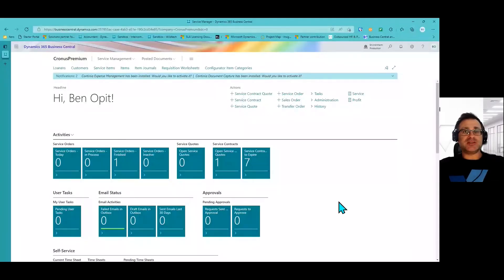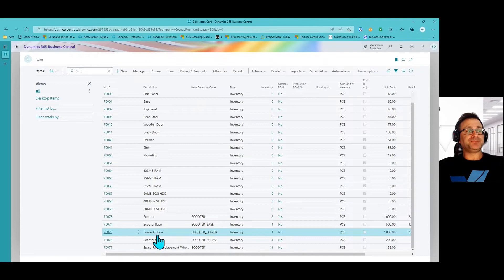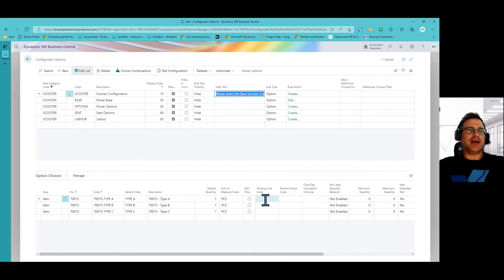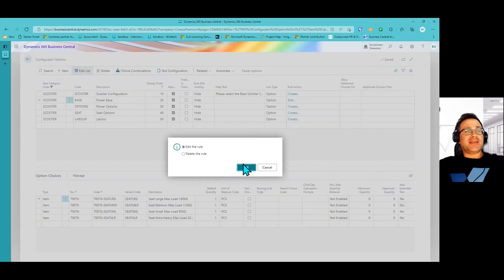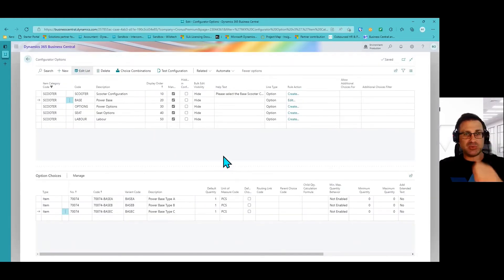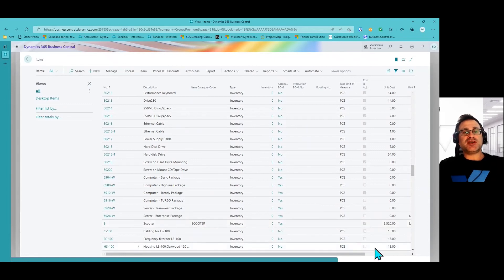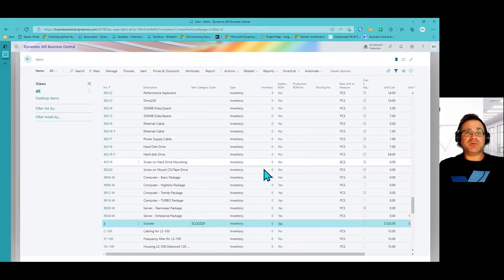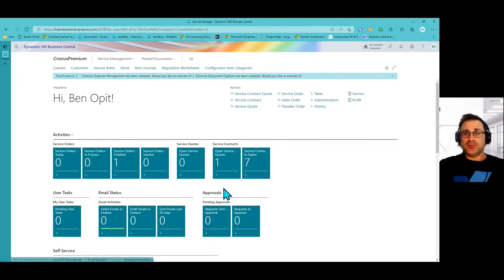Configure Price Quote (CPQ) Demonstration in Dynamics 365 Business Central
In this demonstration, Ben Opit, Solution Architect at Wild Tech, shows you how to configure, price up and quote an item in Dynamics 365 Business Central.